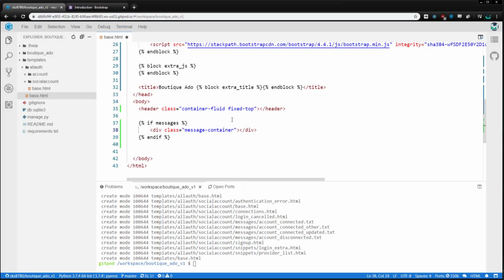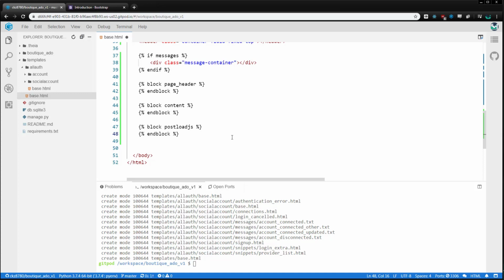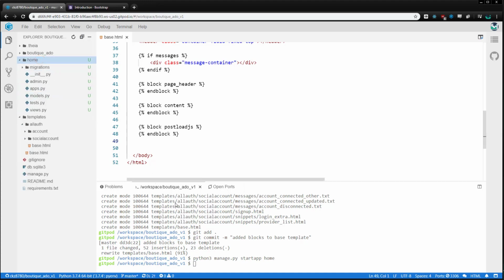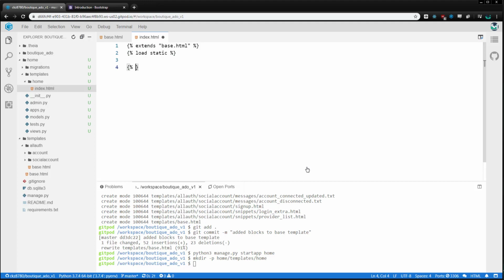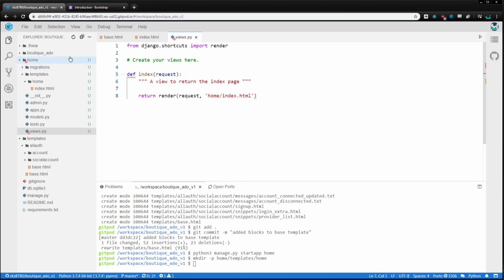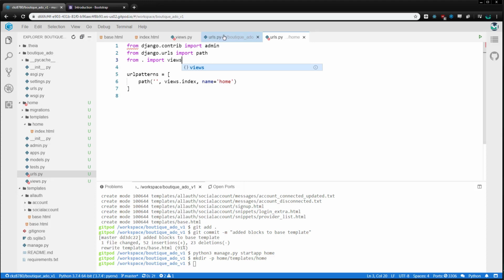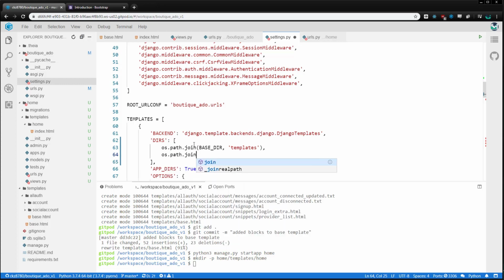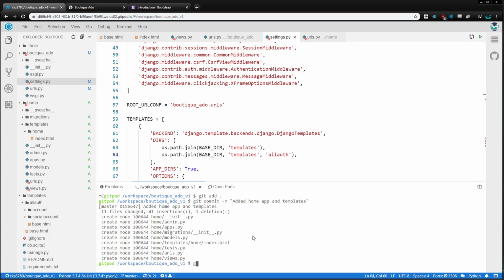E 007 Django E commerce Base Template Part 2